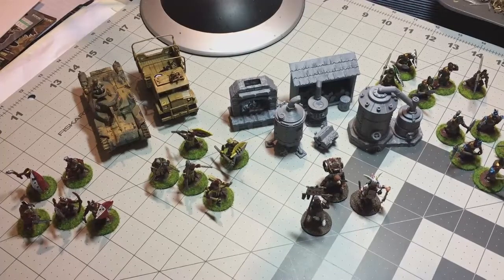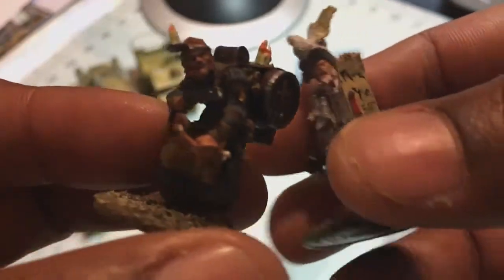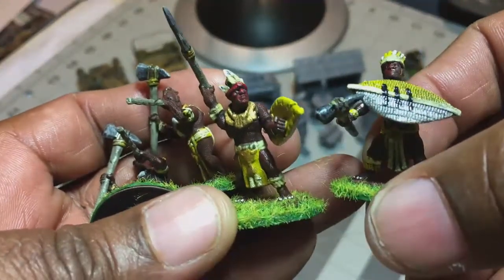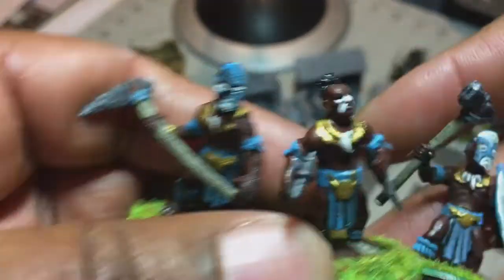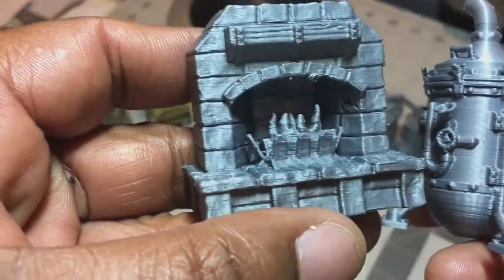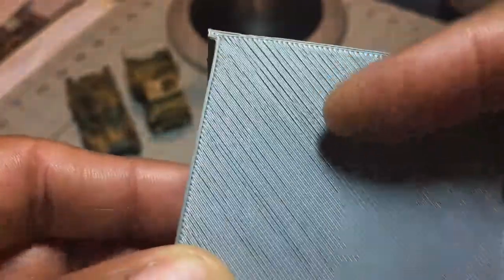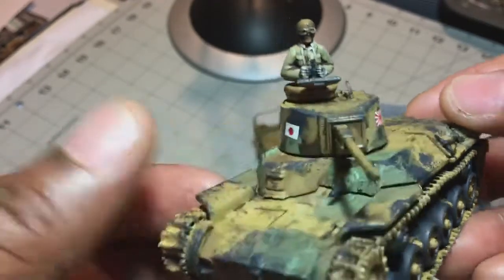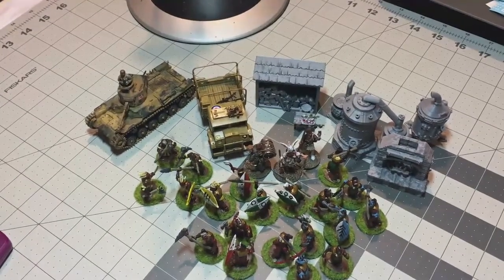SWS On The Table September 17 2020